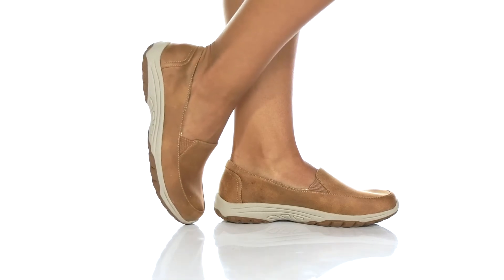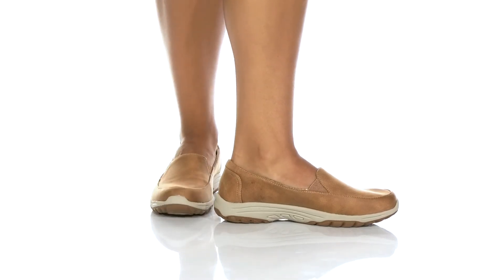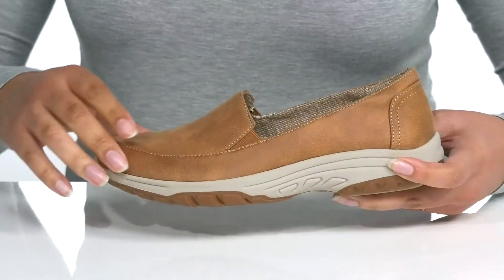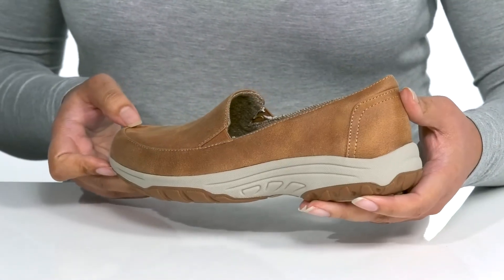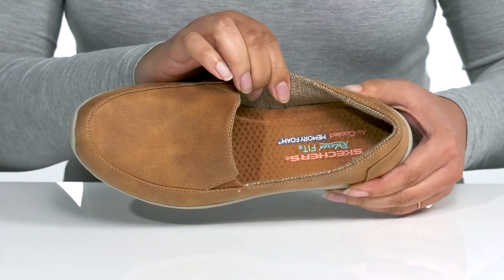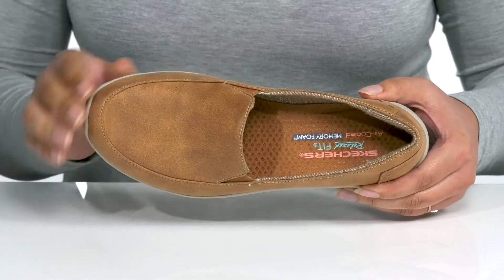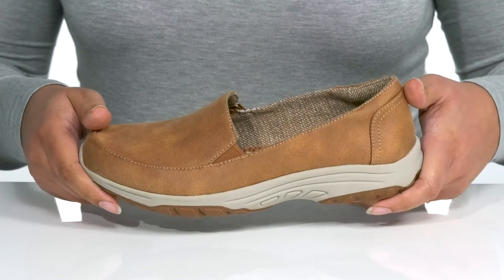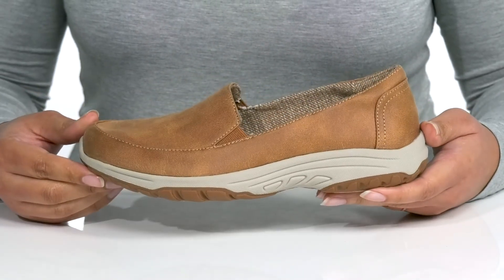SKECHERS Reggae Fest 2.0 - Textbook SKU: 9554139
Complete your casual looks with fabulous comfort and sleek style of the SKECHERS&reg; Reggae Fest 2.0 - Textbook slip-on.
Slip-on silhouette with elastic insets for comfortable fit.
Textile upper with stitch detail and reinforced heel.
Air Cooled Memory Foam&reg; insole cushions during foot impact.
Imported.